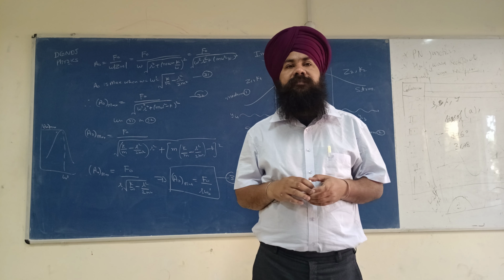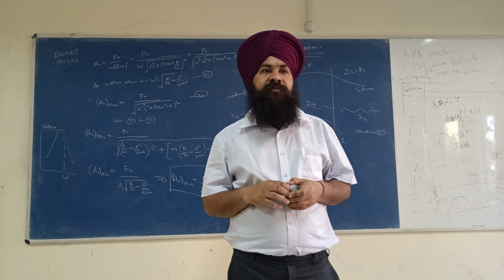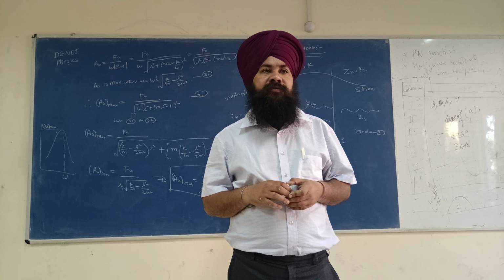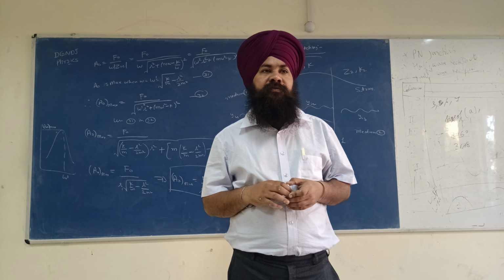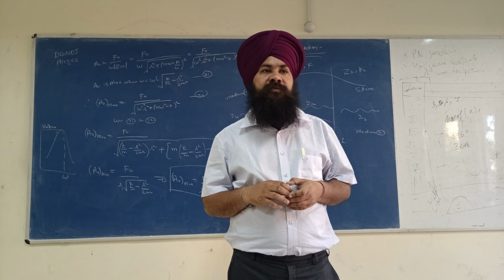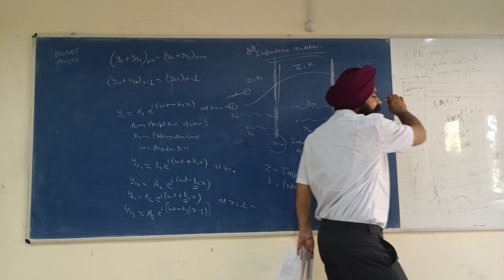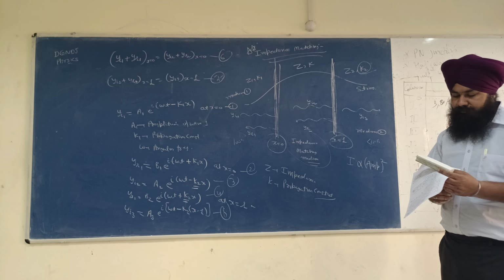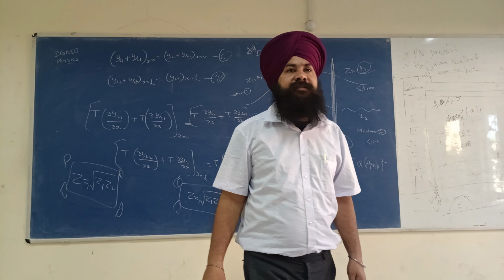Impedance matching by Sukhwinder Singh (Part-12)physics